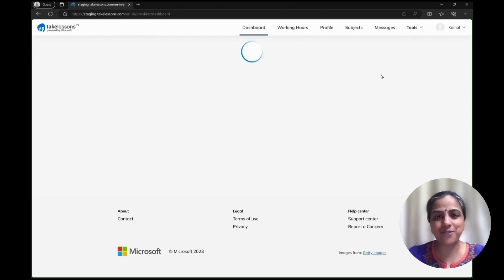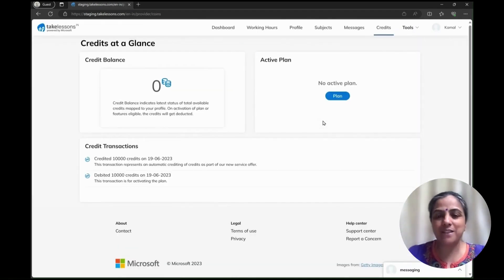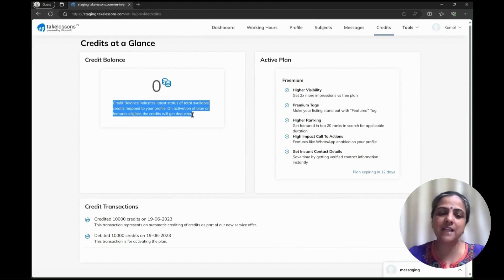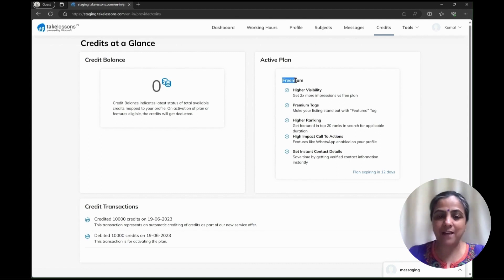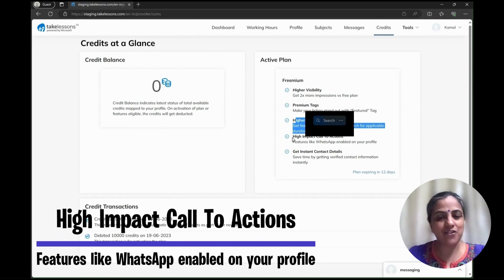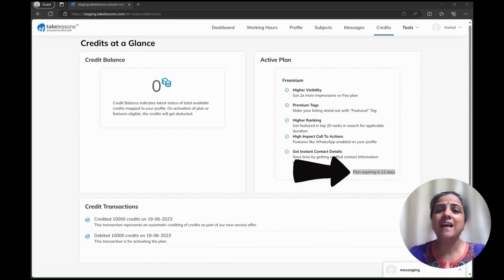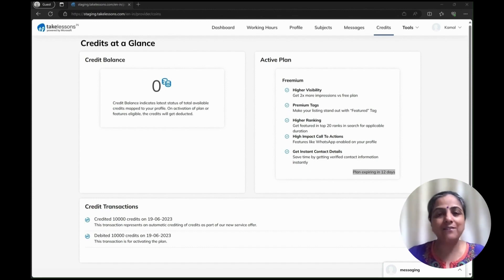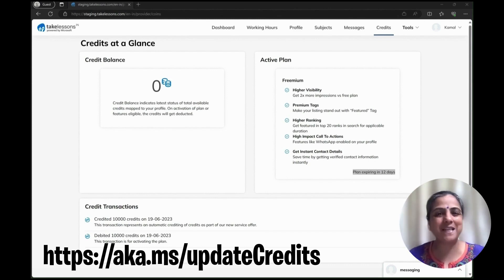How to enable Credits to your account?